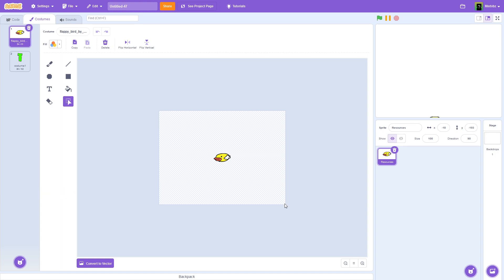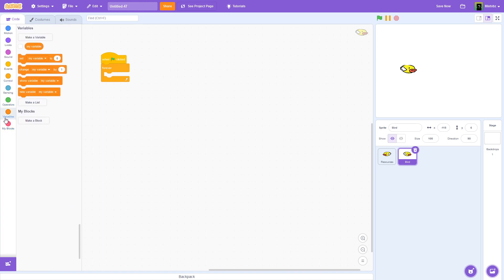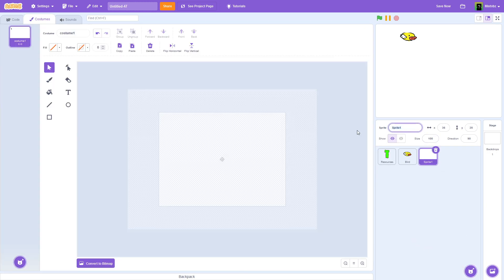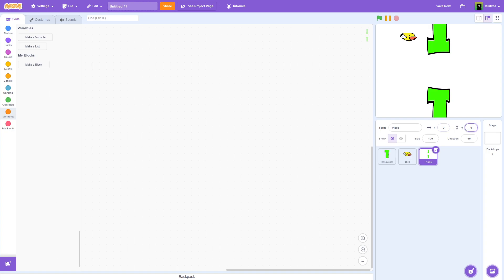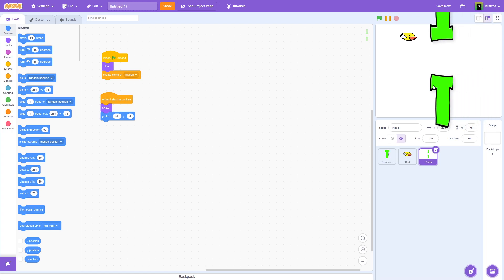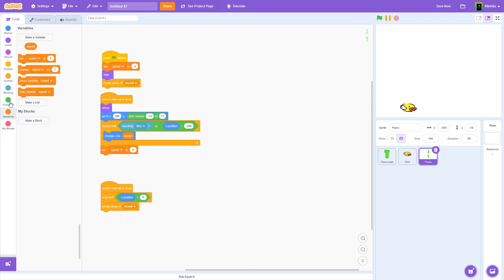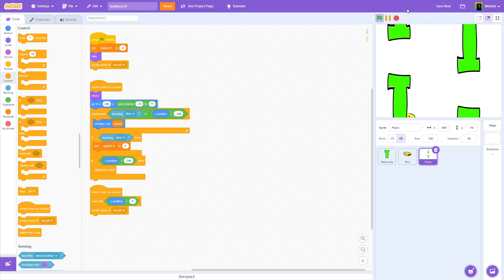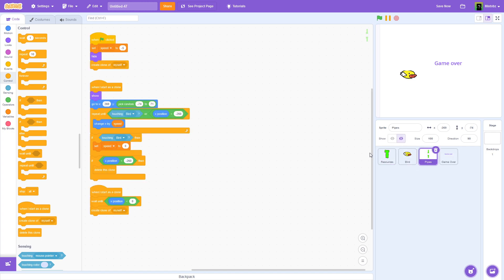How To Make Flappy Bird on Scratch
The simplest tutorial on how to make Flappy Bird on Scratch.